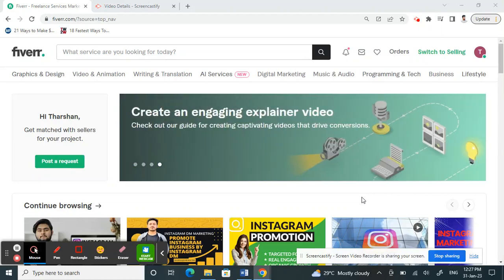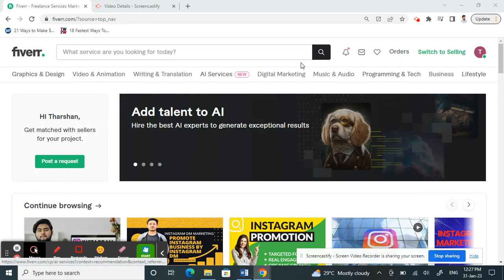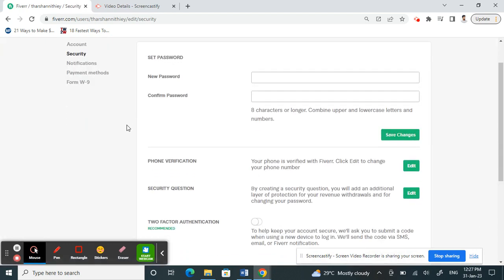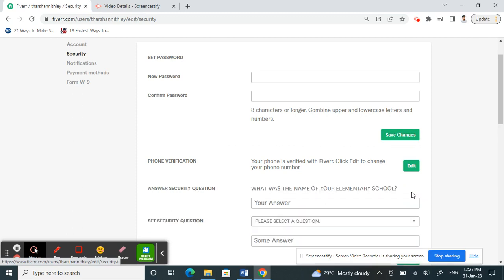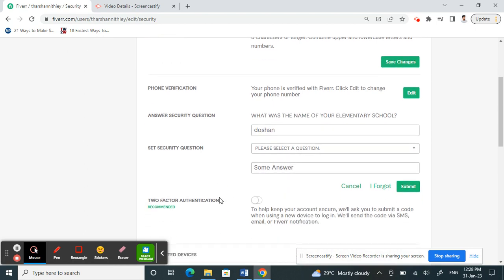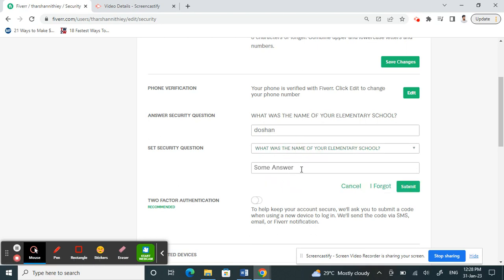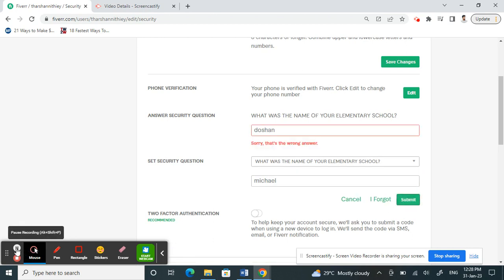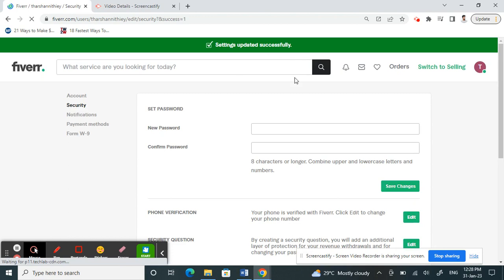How to Set Security Questions in Fiverr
How to Set Security Questions in Fiverr. In this video I'll show you How to Set Security Questions in Fiverr. If you want to learn How to Set Security Questions in Fiverr kindly watch this video till the end.

How do i set fiverr security questions is easy so keep watching to learn step-by-step How to Set Security Questions in Fiverr easily. If you have any questions about How to Setup Security Questions in Fiverr kindly leave them in the comments.